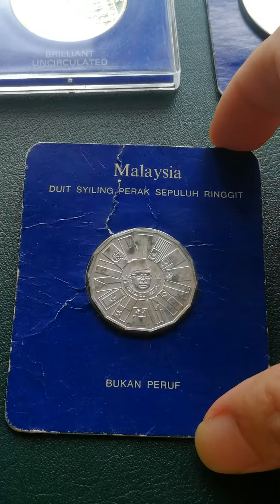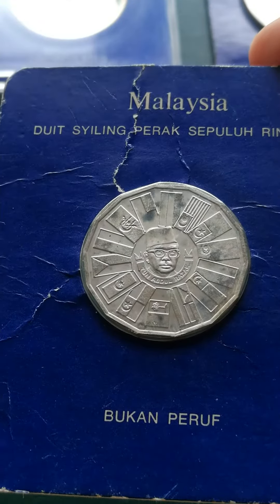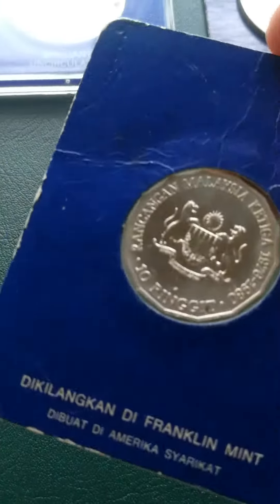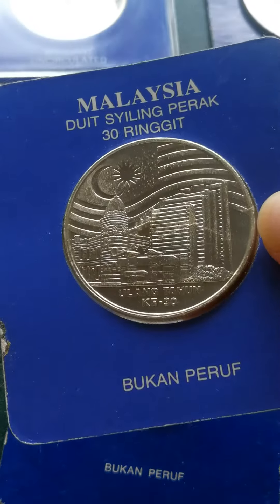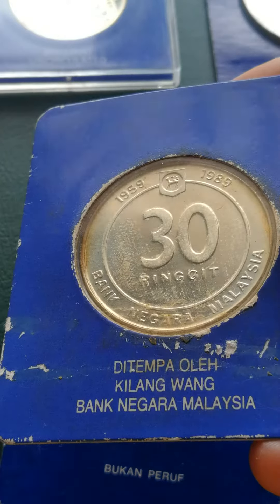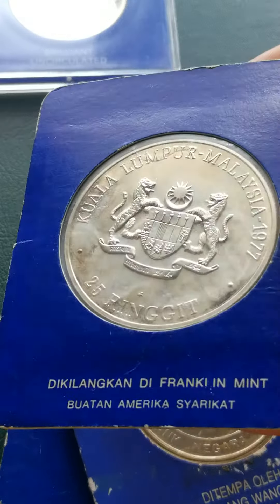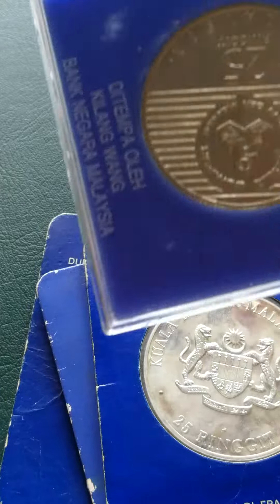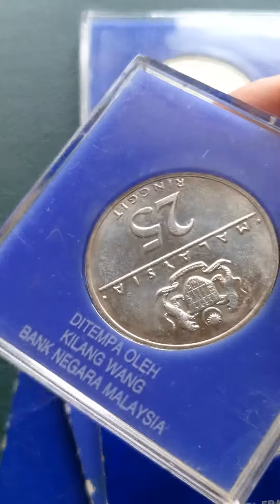Malaysia silver coins (sterling silver) 92.5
Silver coins